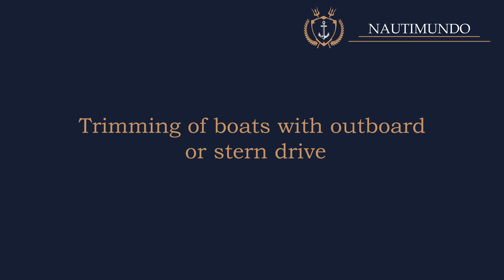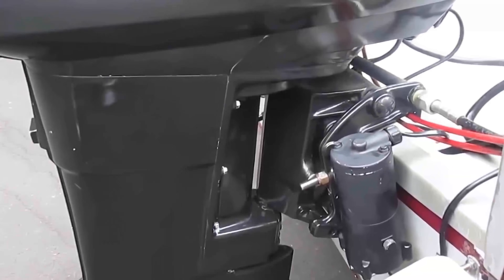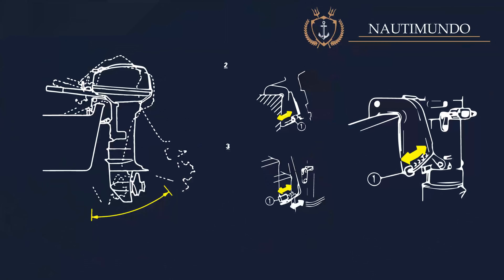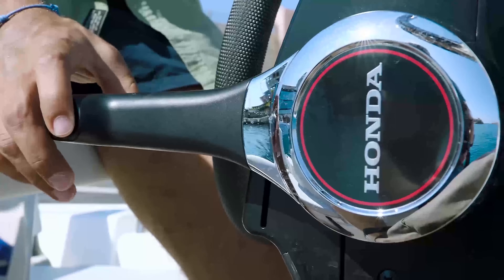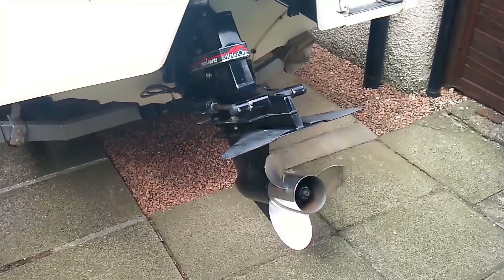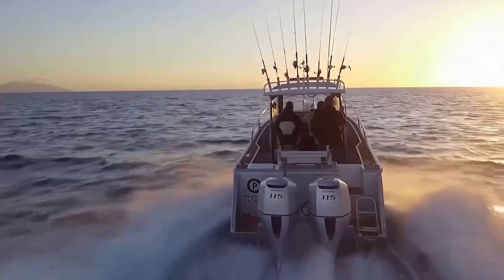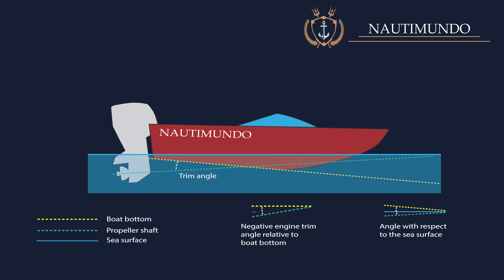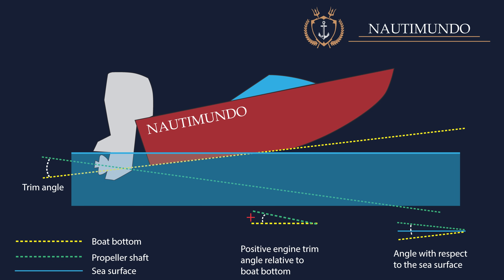How to TRIM your BOAT, with OUTBOARD or STERNDRIVE [Basics Of Boat Trim] – NAUTIMUNDO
This video explains the basics of how to get a correct trimming of a boat with outboard or sterndrive to get a better navigation. The trim angle of the outboard or sterndrive has a great impact on the speed and fuel consumption of the boat especially with the boat on plane.